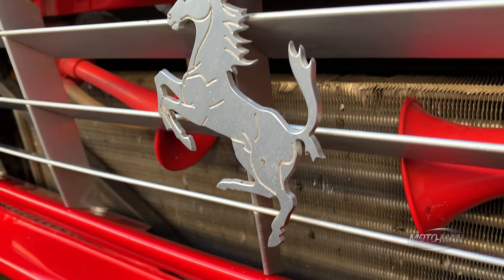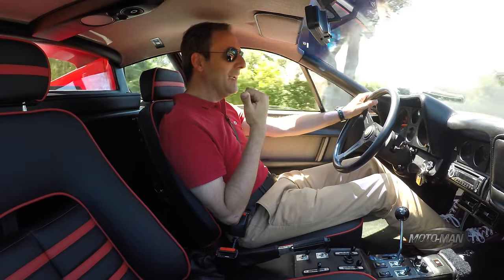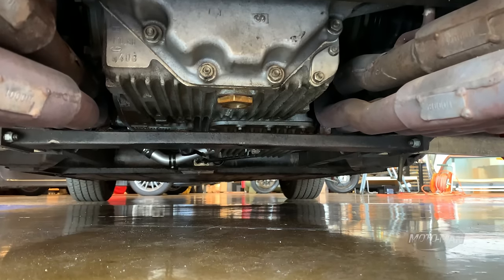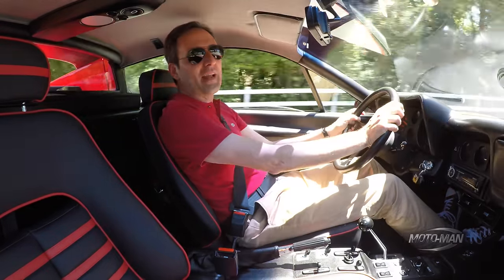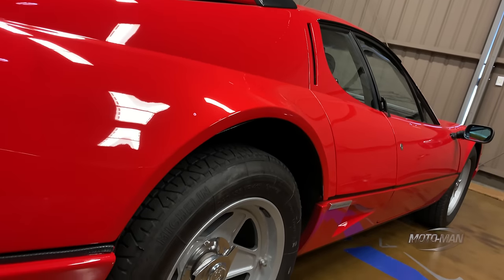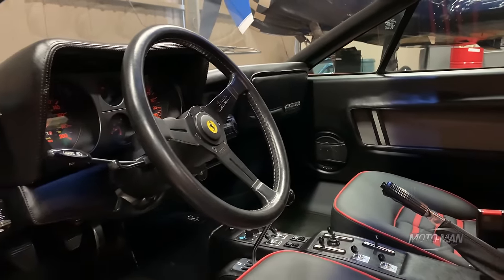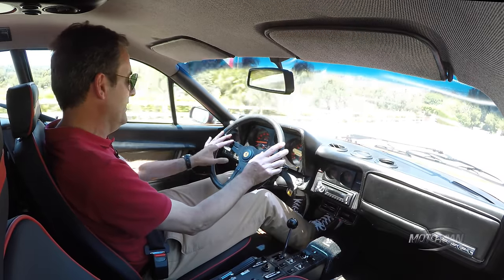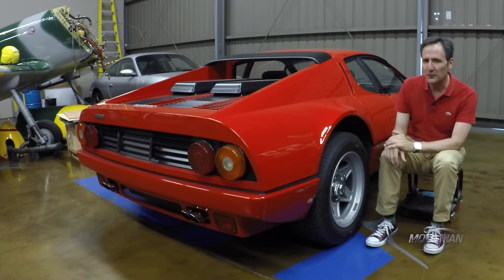The Forgotten Ferrari: 1983 Ferrari 512 BBi - RETRO DRIVE REVIEW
MotoMan drives the first mid engine Ferrari: the Ferrari Berlinetta Boxer. This one, a fuel injected, 1983 Ferrari 512 BBi with 360 HP. Yet there’s a problem: Even with the iconic place of the Ferrari 512 BB engine and its importance in Ferrari history, this Ferrari is forgotten by many. MotoMan presents the Ferrari Berlinetta Boxer history, demonstrates this performance of this Ferrar 512BB and takes it through a round of our entirely new game on the show, OptionsGameSenior to learn why the Ferrari Boxer is largely forgotten by the Ferrari collector market.

Amazon App Store: